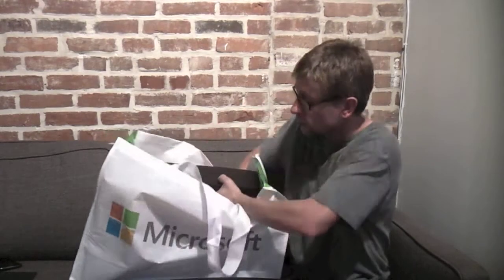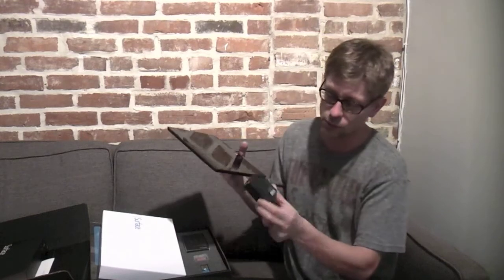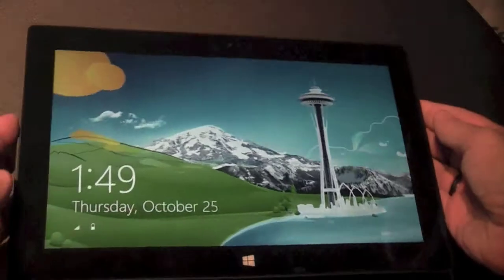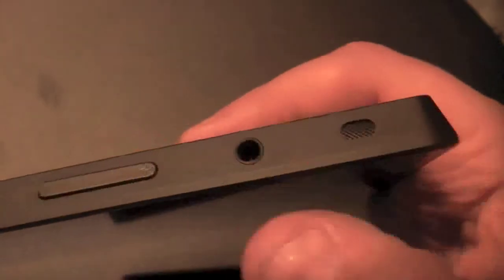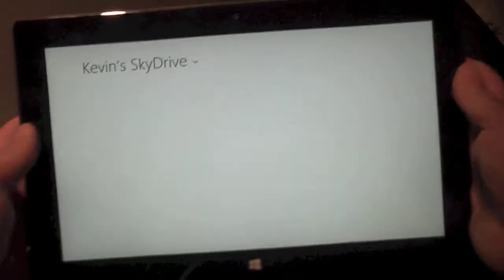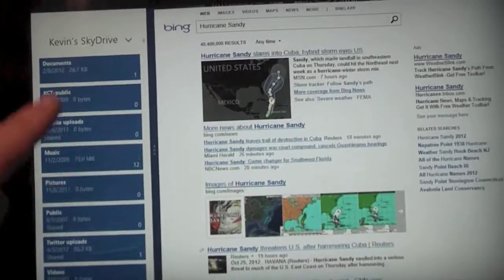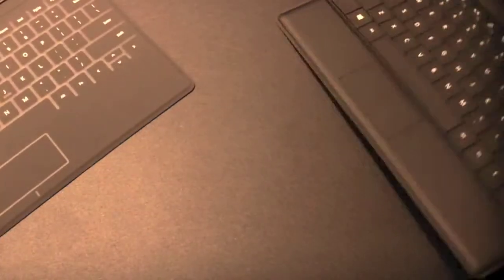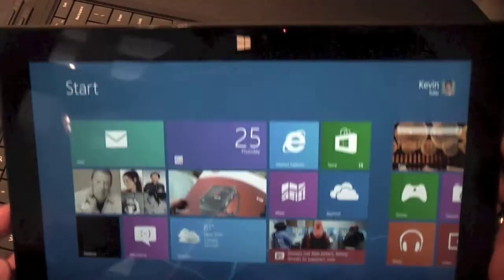Hands on with Microsoft's sexy Surface RT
Along with Windows 8, Microsoft's Surface RT tablet is here. The slate uses chips that typically power smartphones but Windows runs quite well on it and the hardware is extremely well made and -- dare I say it -- sexy? See for yourself in this early look.